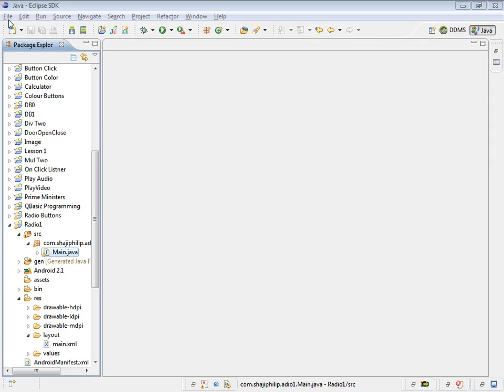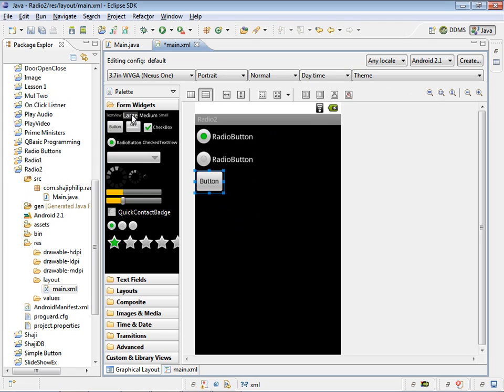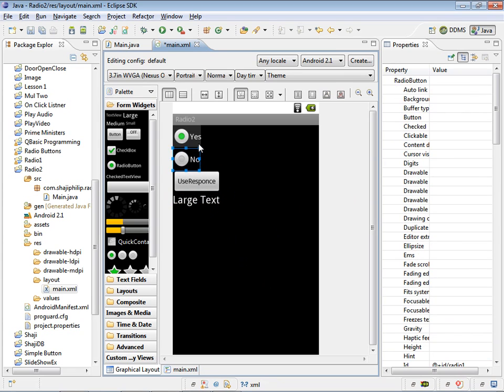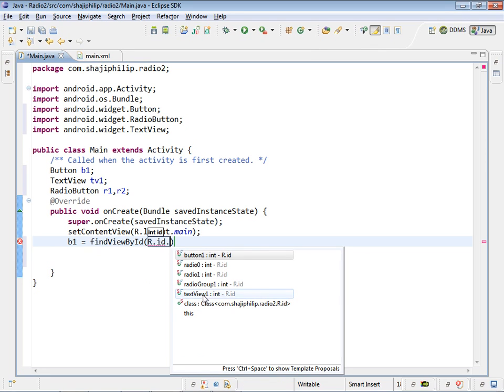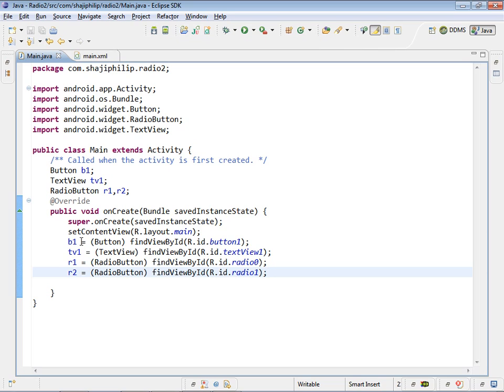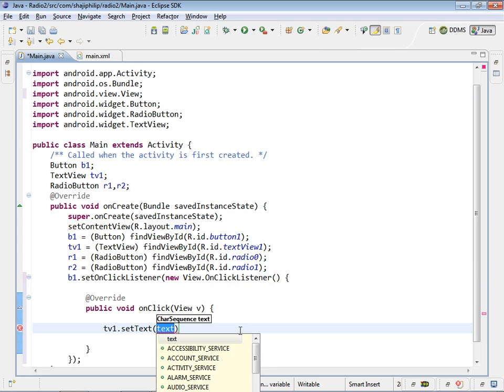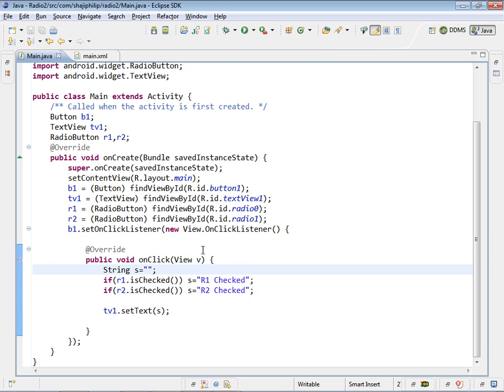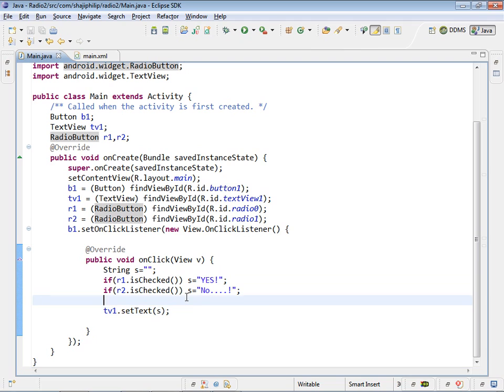Lesson 06 Android Project Developement Tutorial android onClick XML isChecked RadioButton Activi